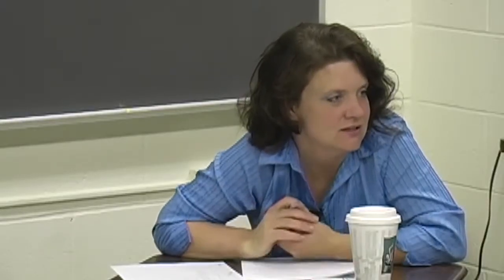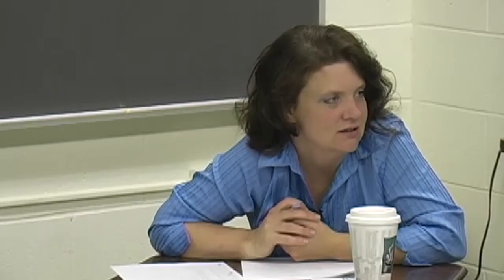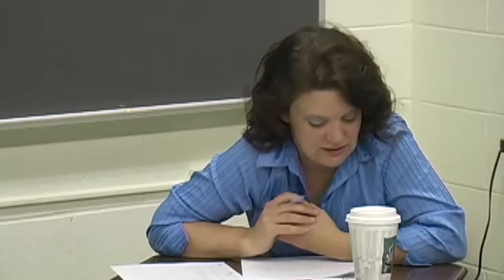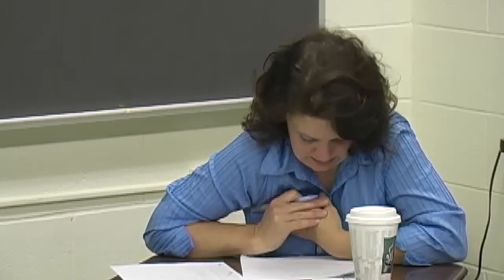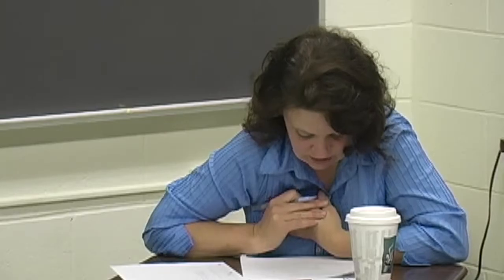OLAC Chardon High School Social Studies Team